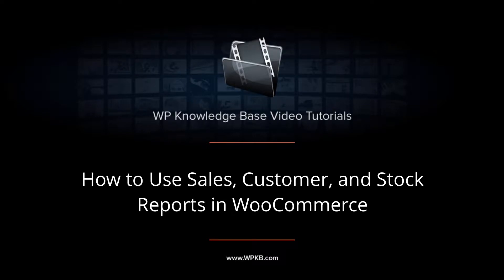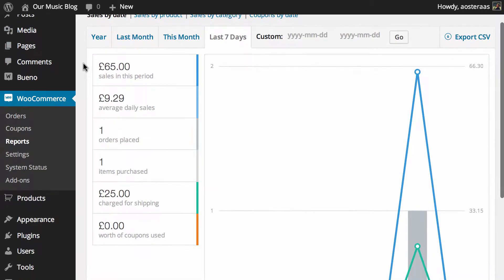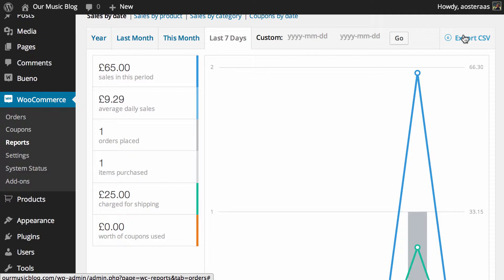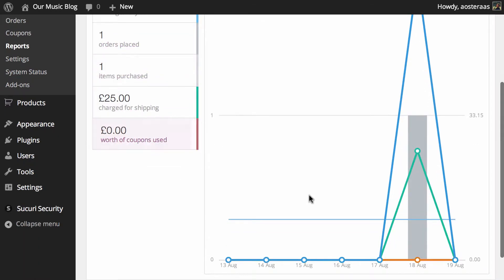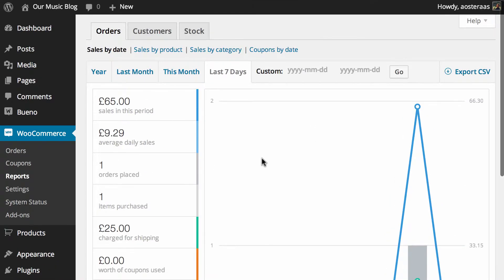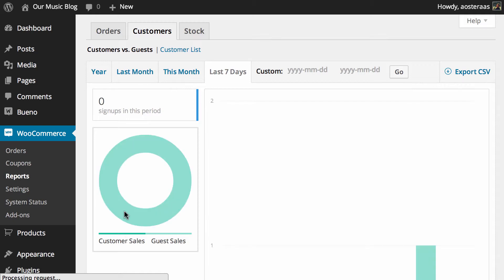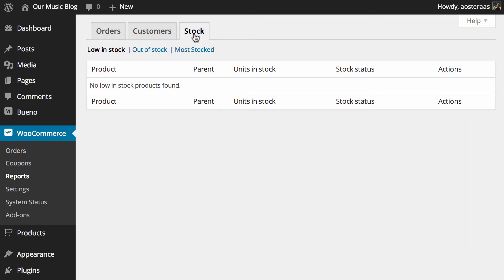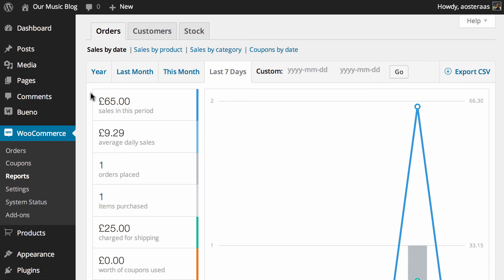How to Use Sales, Customer, and Stock Reports in WooCommerce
In this video we'll teach you how to use the various reports in WooCommerce, to keep track of your customers, sales, and item stock.